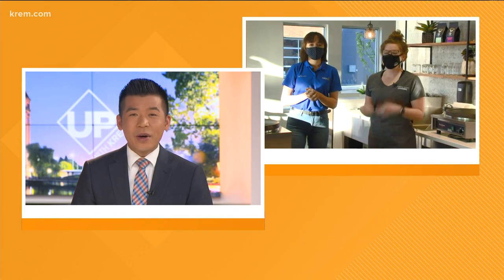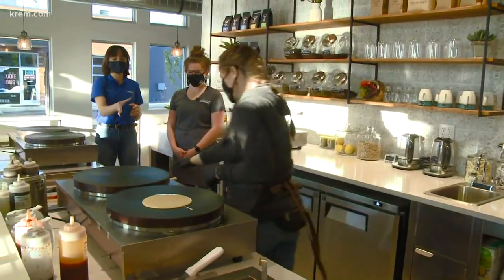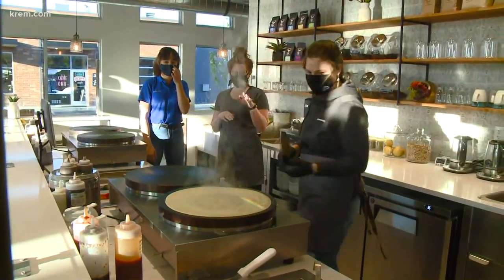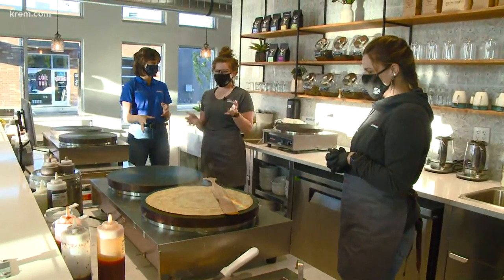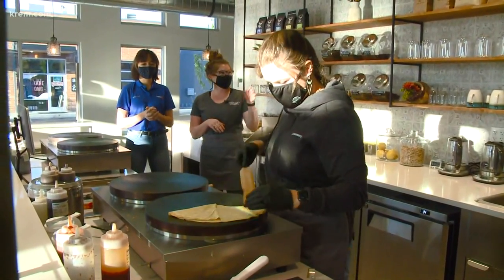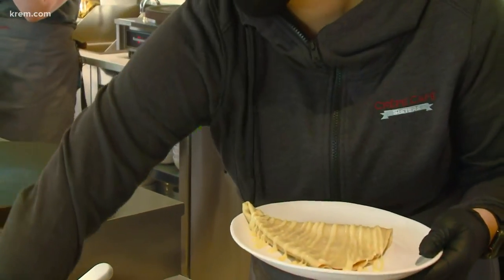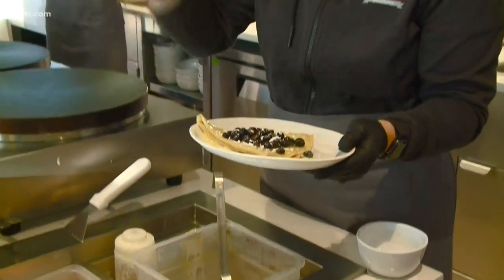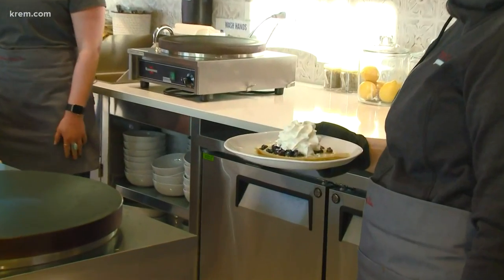Crepe Cafe Sisters open location in Kendall Yards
The sisters opened their first standing location after having a successful food truck.